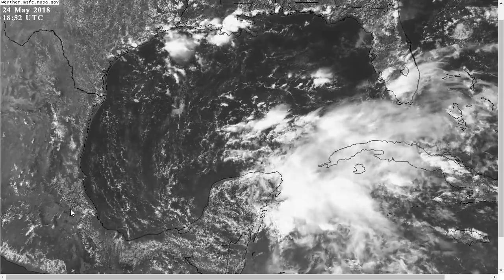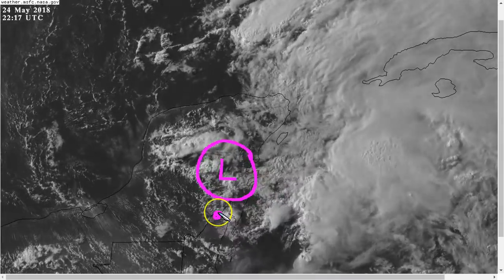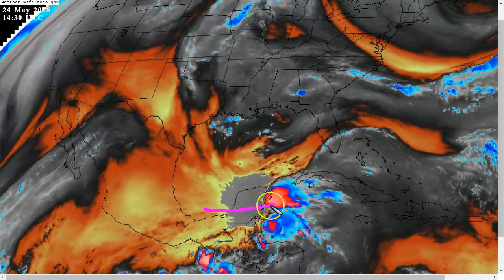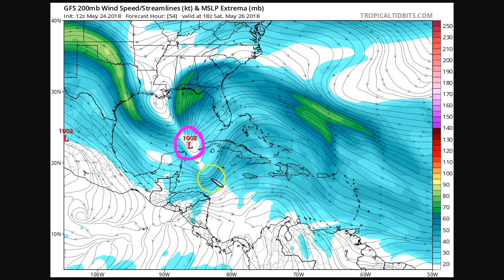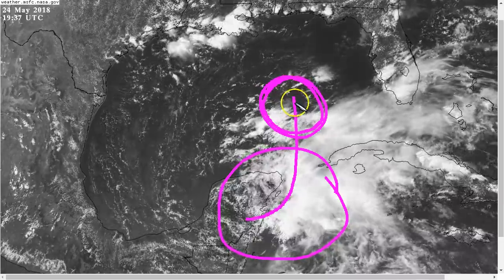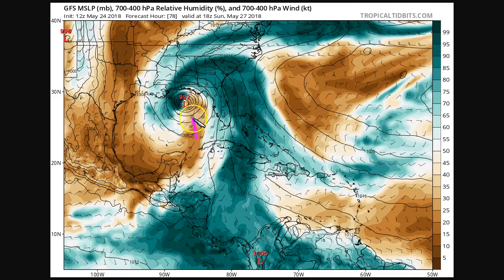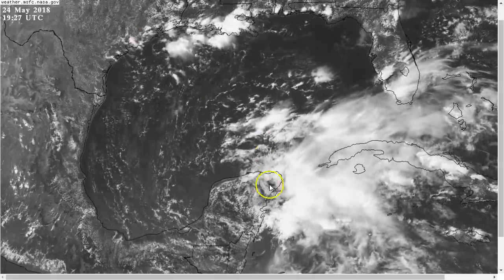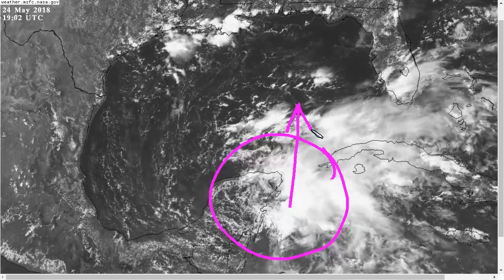Tropical Tidbit for Thursday Evening, May 24th, 2018